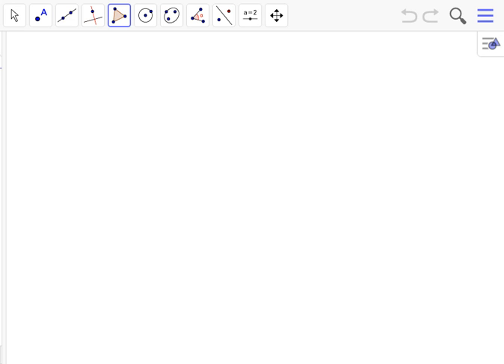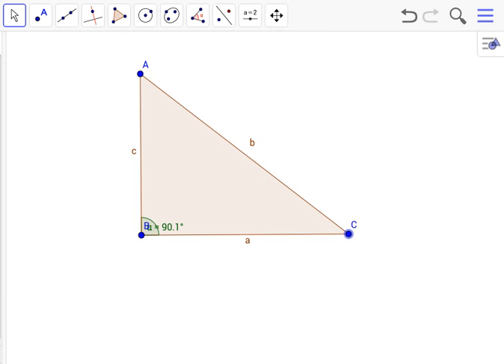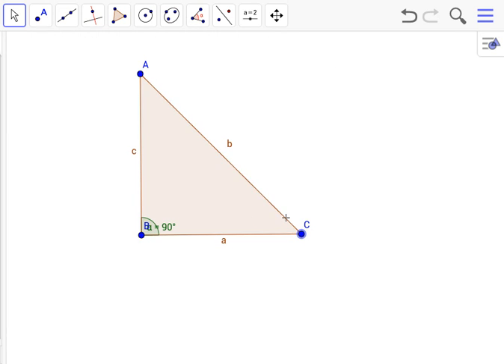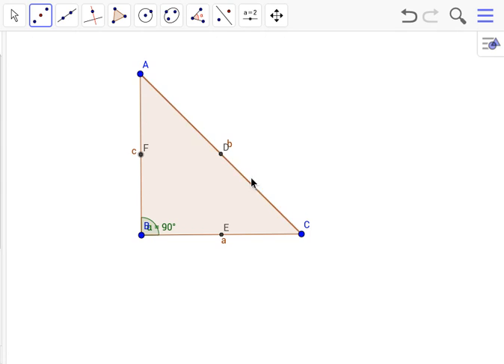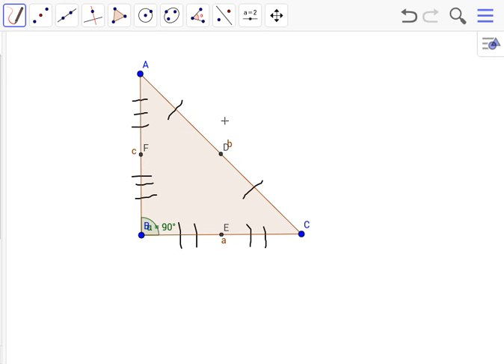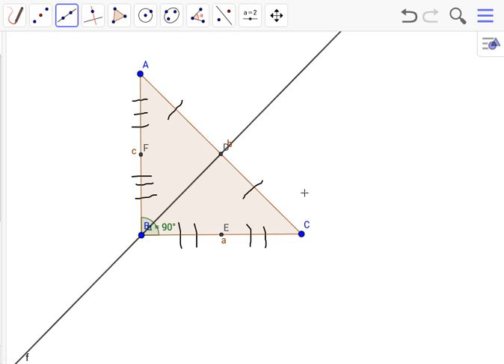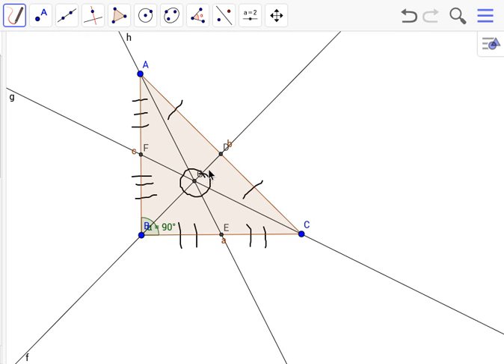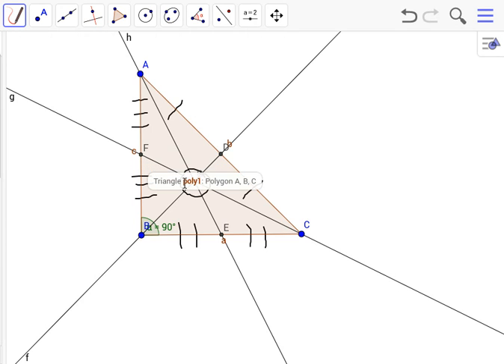Finding/Making a Centroid for a Right Triangle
This video was made for a math project. This video is about me making a right triangle, then finding the centroid of that triangle. Hope this was what you were looking for and I hope it helped you!